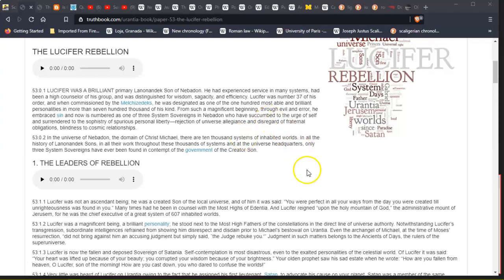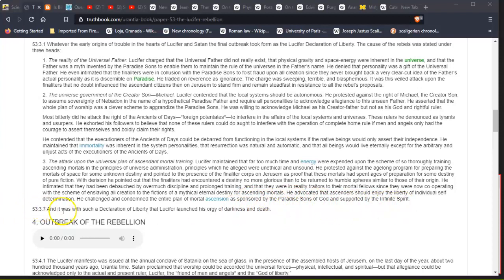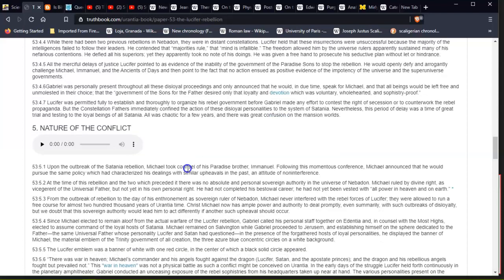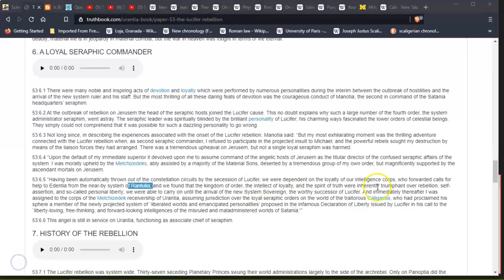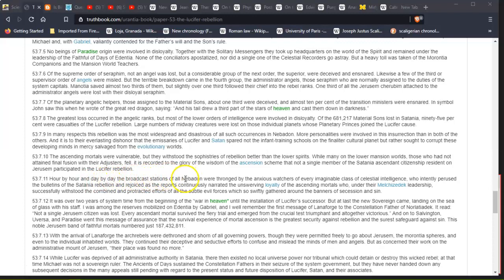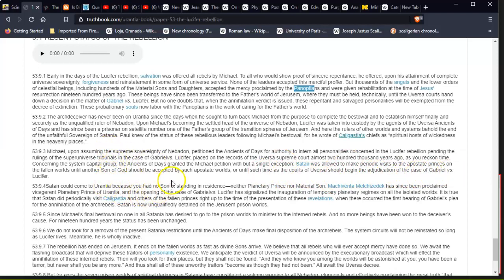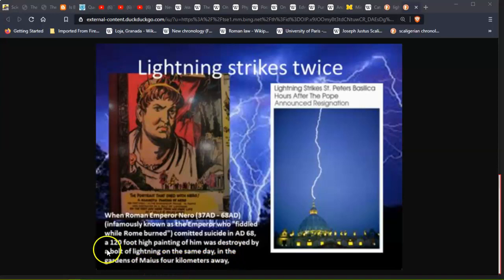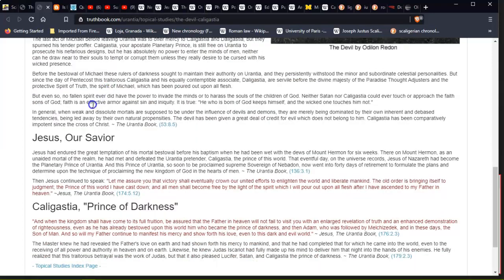The Lucifer Rebellion , The leaders of Rebellion.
What happened to our Universe 200k years ago?. What happened a Thousand years?.
From the start what happened to humanity?, our fall?. What lies and truth is there left after Fires always seems to ruin every document or path to knowing is lost, I found a book from the late 1800's im currently reading and this all seems to make sense more now.
Ella~Rose.